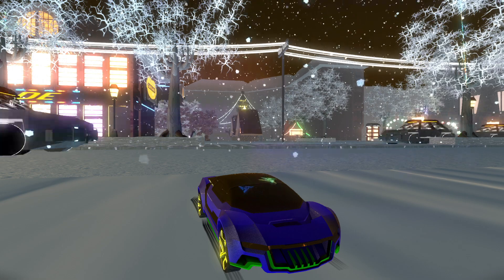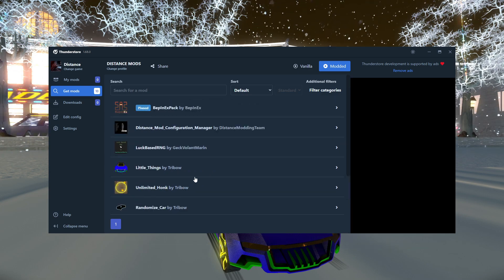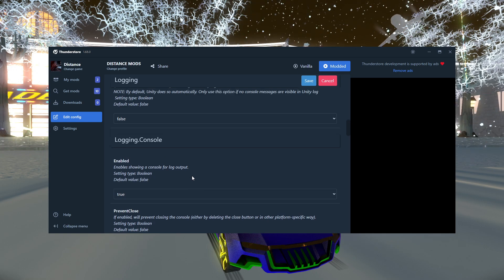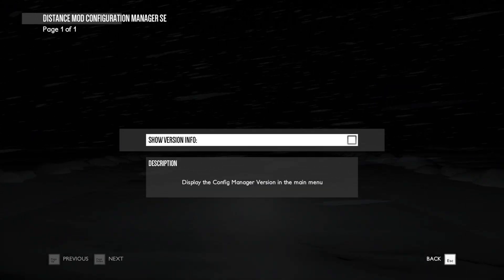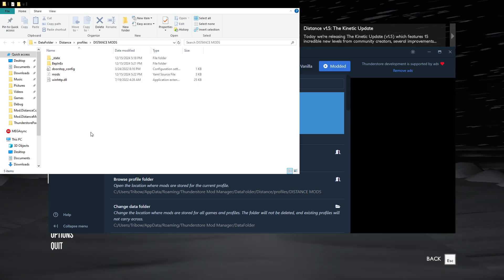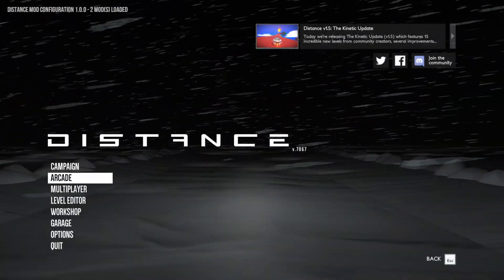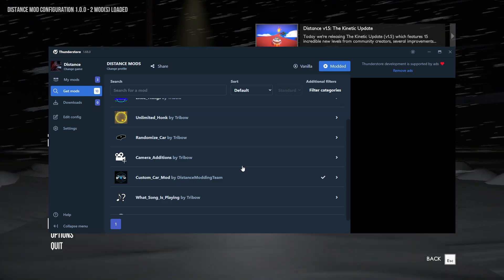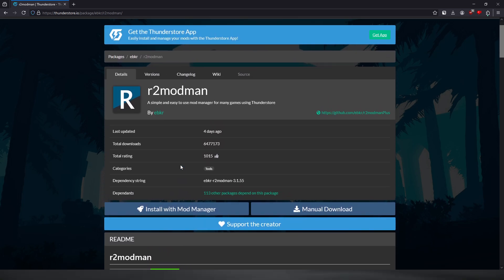HOW TO INSTALL MODS FOR DISTANCE 2024 TECHNICALLY (OUTDATED)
Distance is now on the Thunderstore! This video will show you the new way to install mods for Distance.

More mods will be uploaded in the future!
I may do another video update for when custom car files can be uploaded to the Thunderstore to spread the news.

Happy DAC!